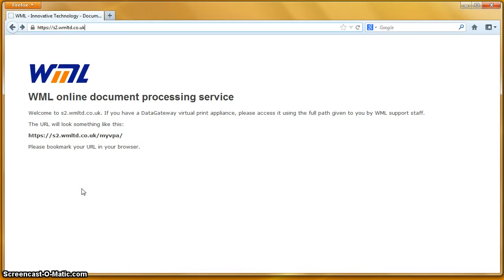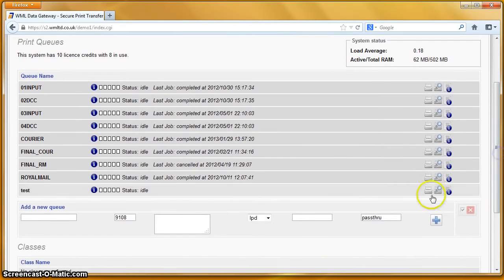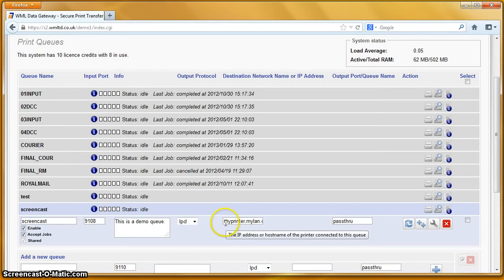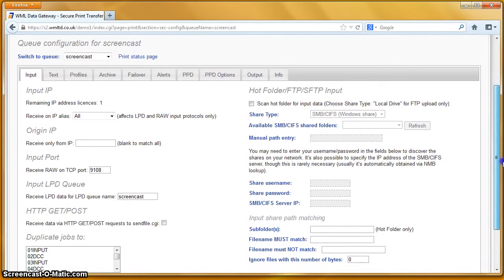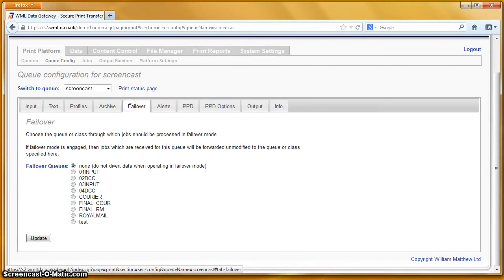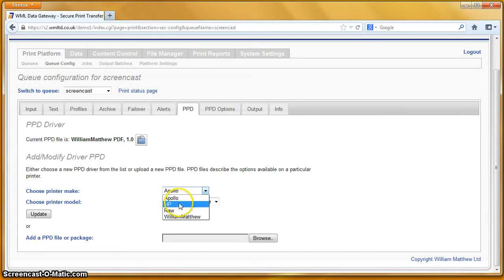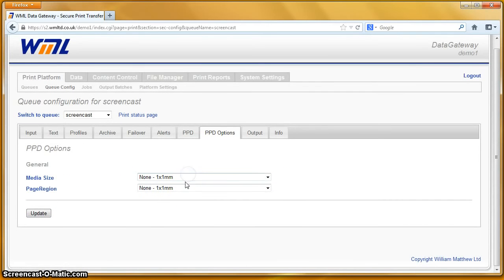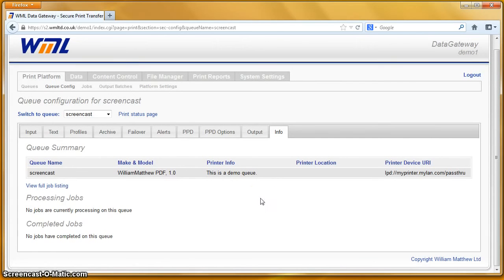Adding a queue to your WML Document Appliance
This screencast talks you through the process of adding a queue to a WML appliance (DataGateway, PdfPlus or PrePrint).